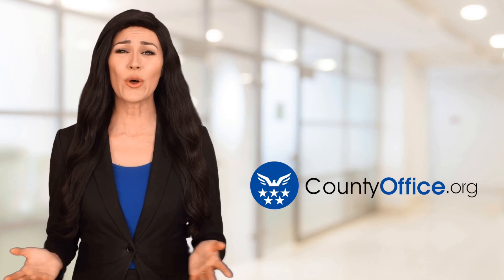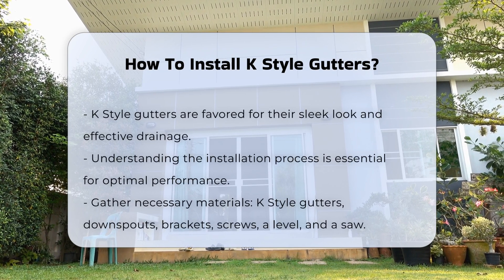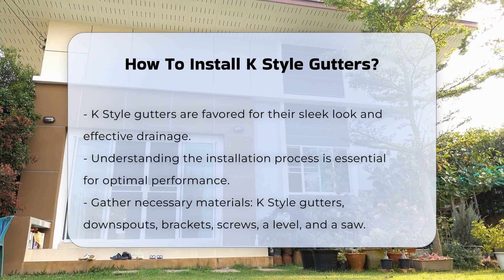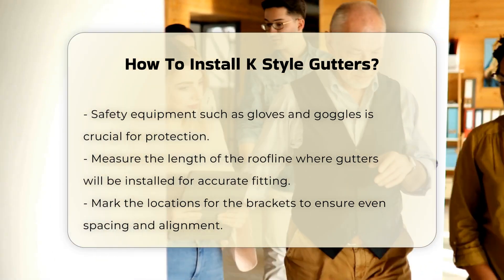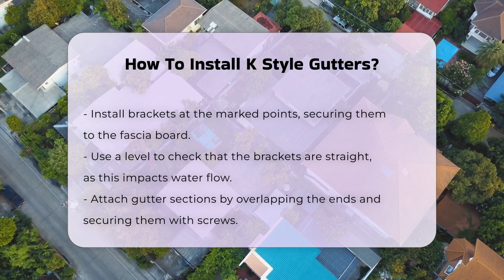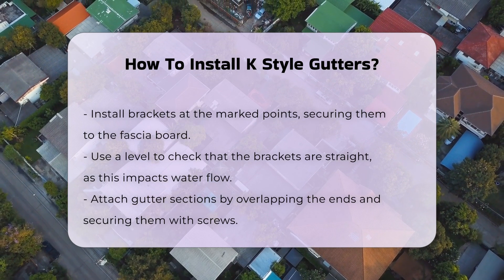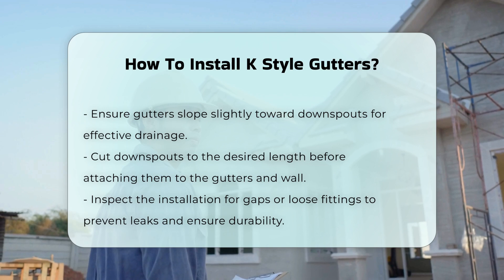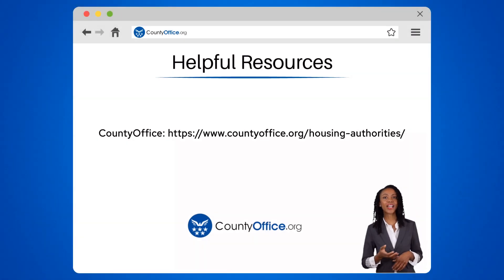How To Install K Style Gutters? - CountyOffice.org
How To Install K Style Gutters? Are you considering installing K Style gutters but unsure where to start? In this comprehensive video, we will guide you through the entire installation process for K Style gutters, a favored choice among homeowners for their modern look and efficient water management. We will cover the essential materials and tools you will need, such as K Style gutters, downspouts, brackets, screws, a level, and a saw, as well as the importance of safety equipment like gloves and goggles.

You will learn how to accurately measure your roofline to ensure a perfect fit and how to strategically mark and install the brackets that will support your gutters. Our video will also highlight the correct techniques for attaching gutter sections and ensuring proper drainage by maintaining a slight slope toward the downspouts. We will walk you through the process of cutting and securing downspouts, as well as the final inspection steps to check for any gaps or leaks.

Whether you're a DIY enthusiast or a homeowner looking to enhance your property, this video is packed with tips and tricks to help you achieve a successful installation.